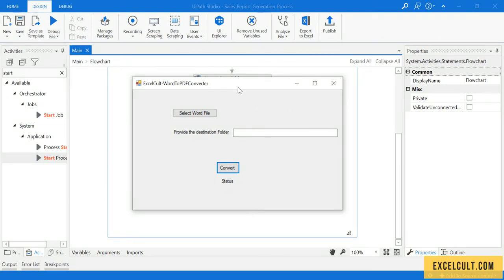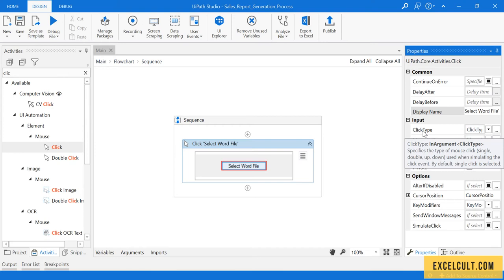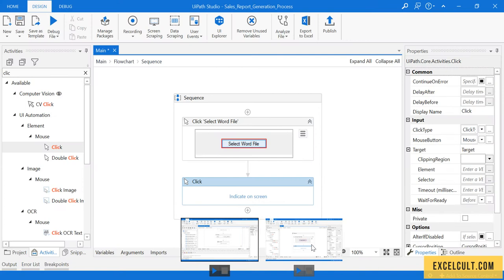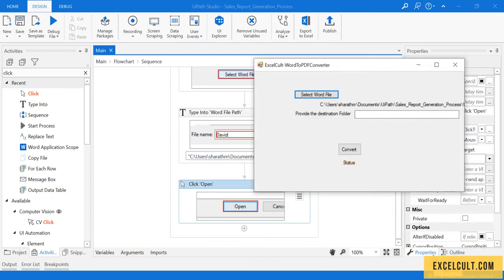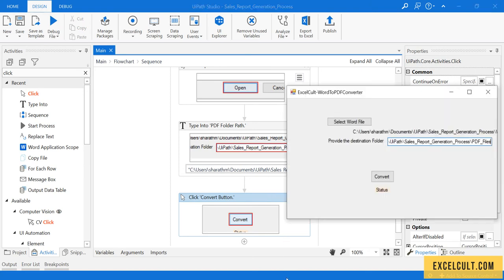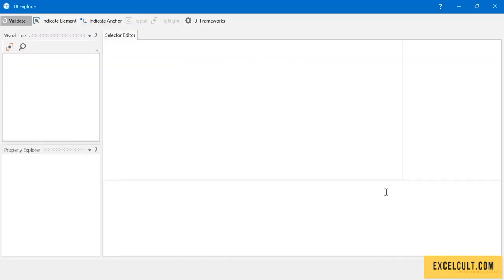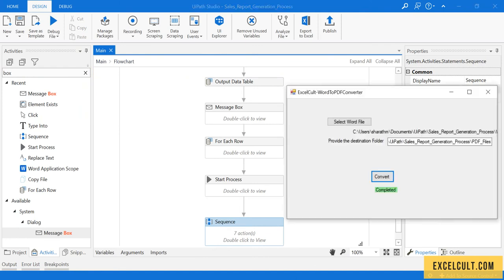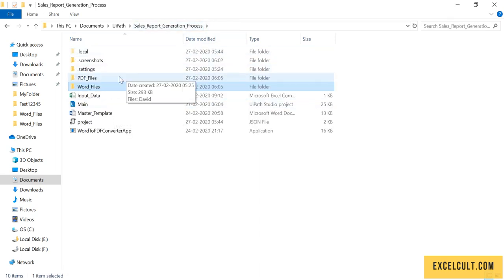Course Project 3 - Converting Word Files To PDF Format - Part 5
Project 3- Sales Report Generation Process(Beginner level)

The robot will be provided with a .csv input, which will contain the sales details for the employee belonging to different divisions, our robot is responsible for creating individual sales report using a master template which is in .doc format and then using a desktop application, it should convert them from .doc format to .pdf and it should be done for every employee.